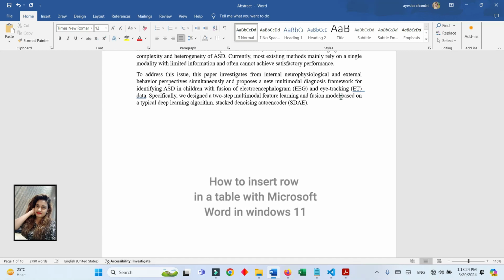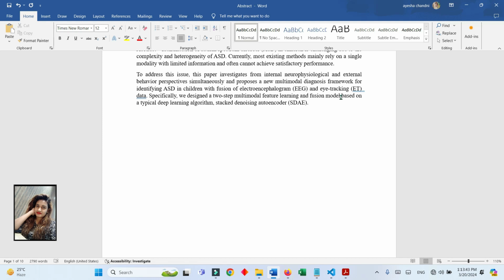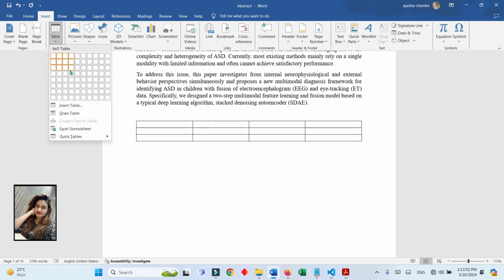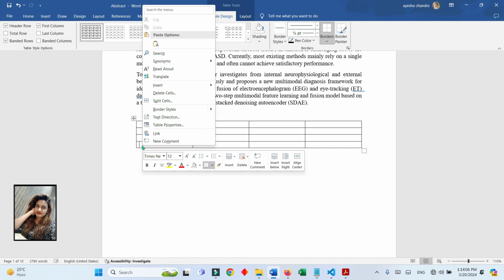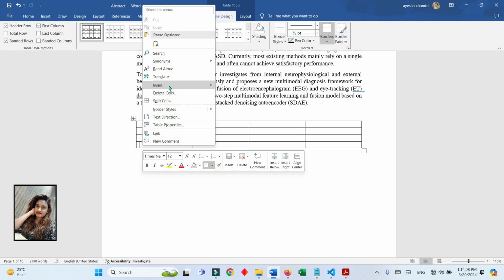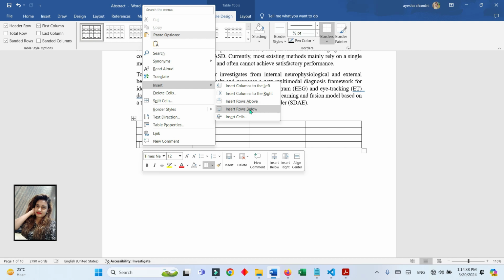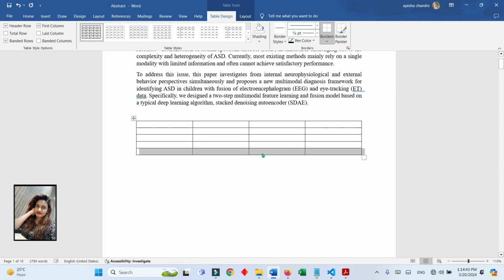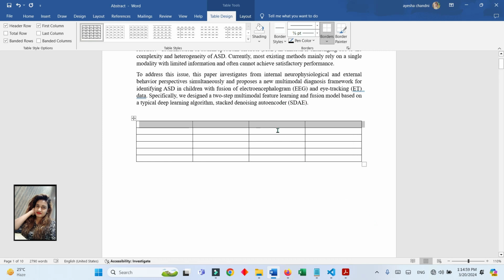How to insert row in a table with Microsoft Word in windows 11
B.Sc(CSE),M.Sc(CSE)
CCNA, CCNP, RHCSA, RHCE, RHCVA,
RedHat OpenStack-200,